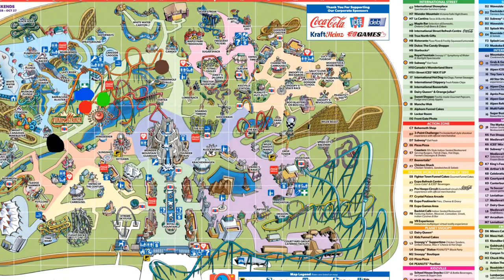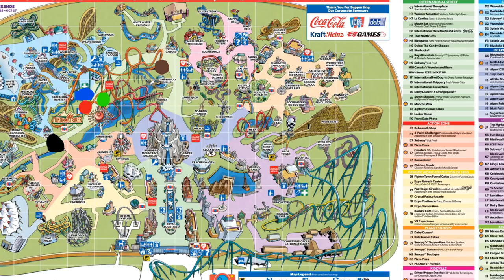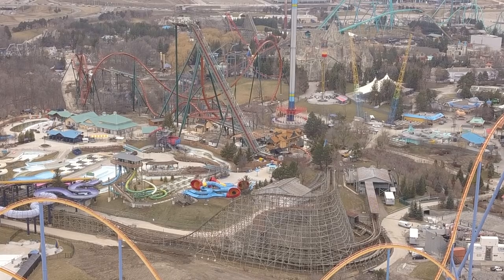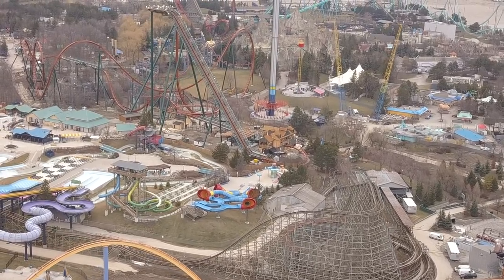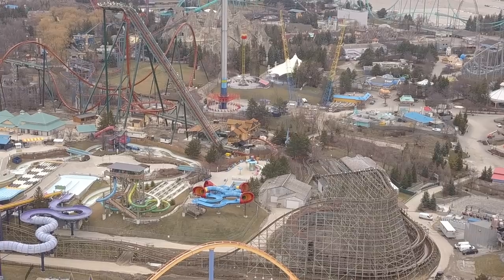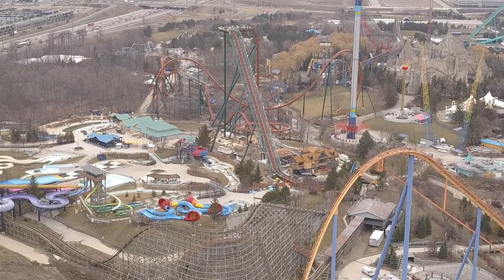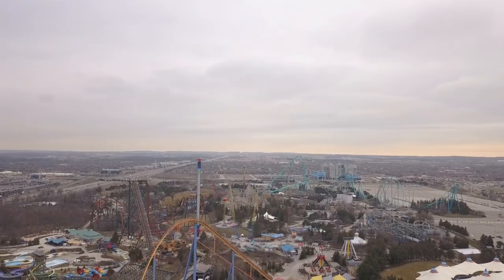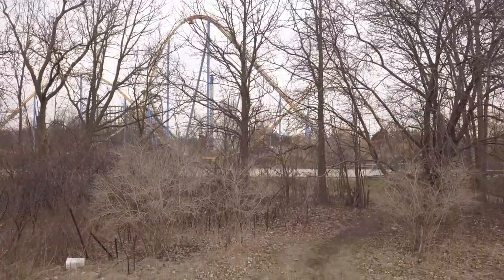Yukon Striker Large Update